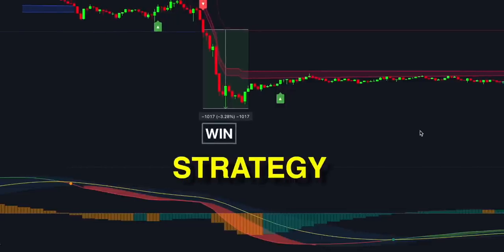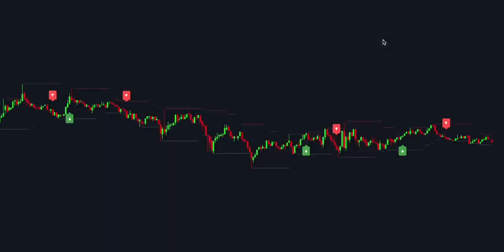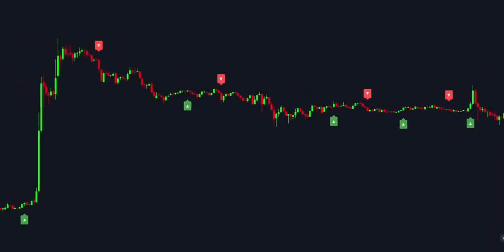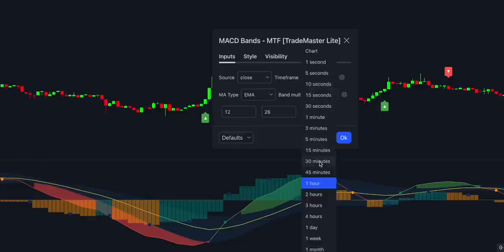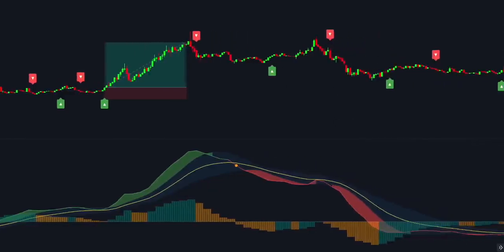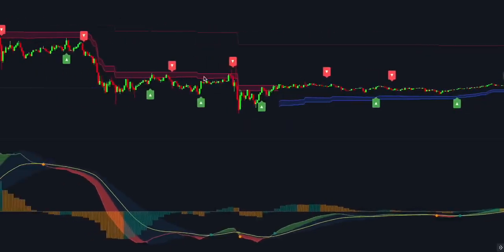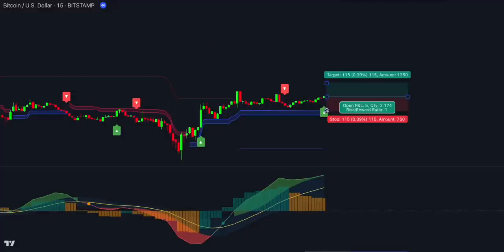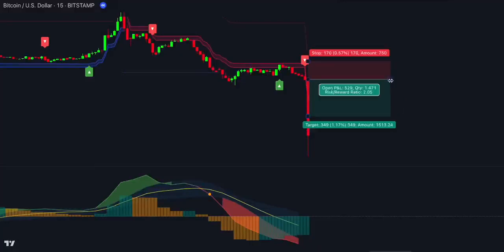FREE Indicator on TradingView Gives PERFECT Buy⧸Sell Signals